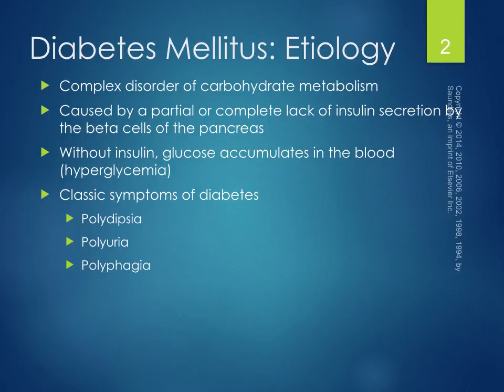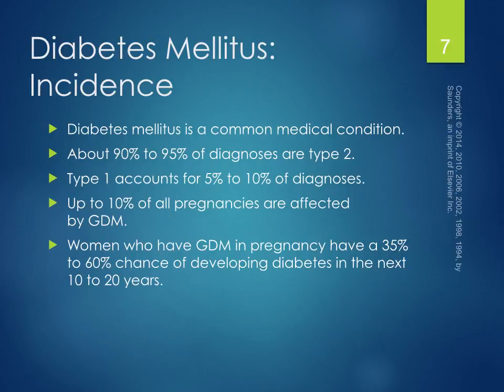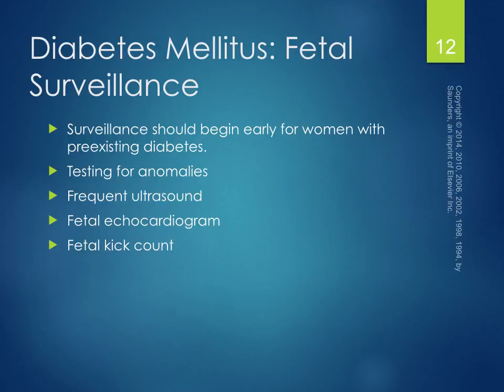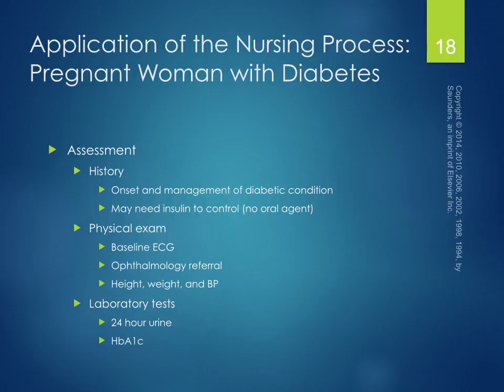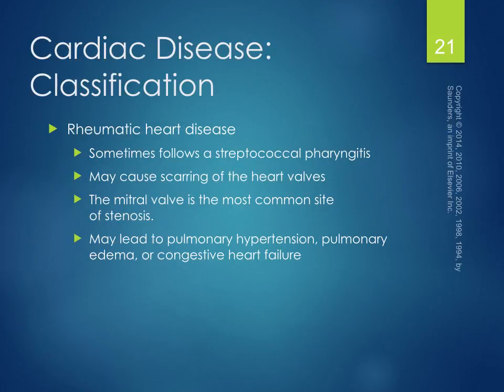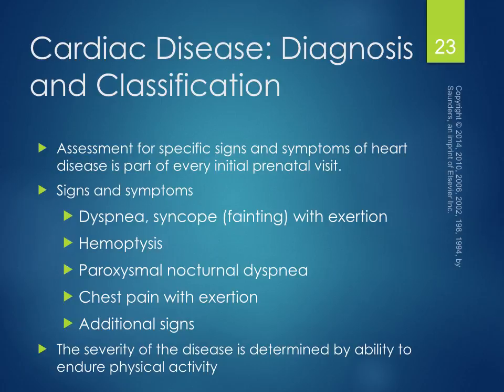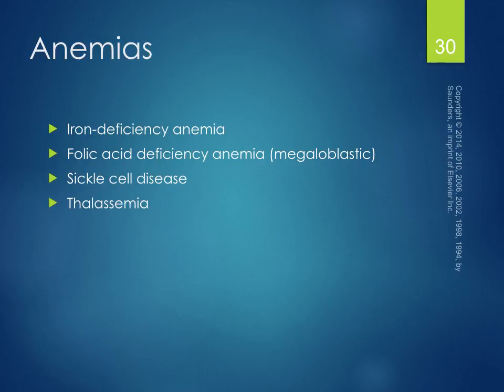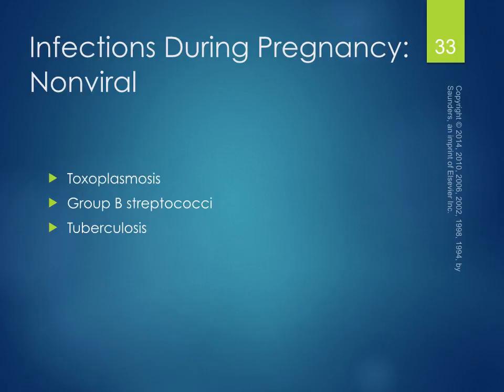Chapter26 VO PP